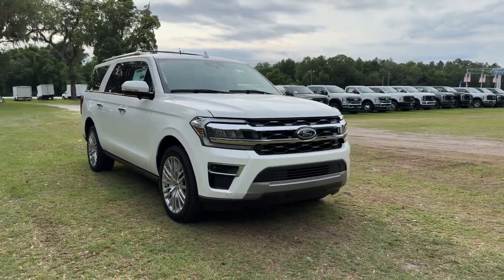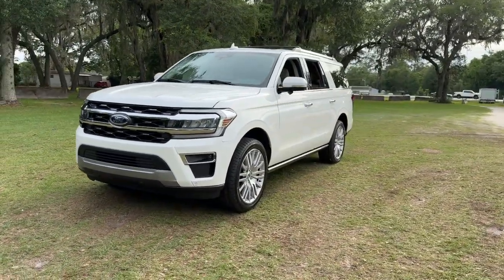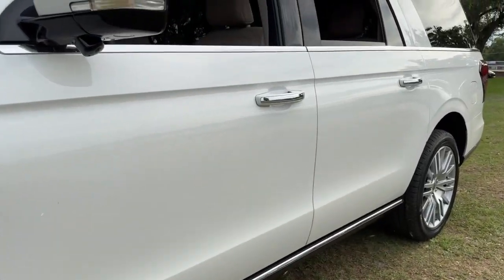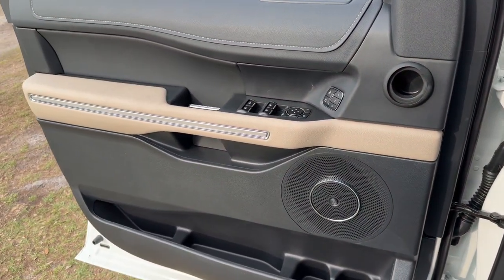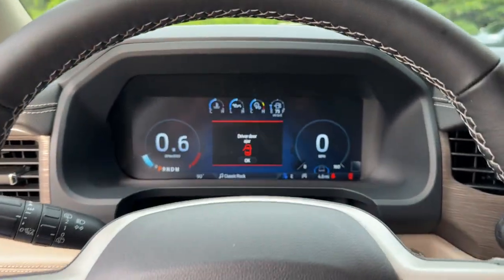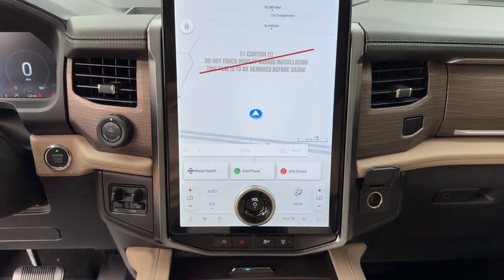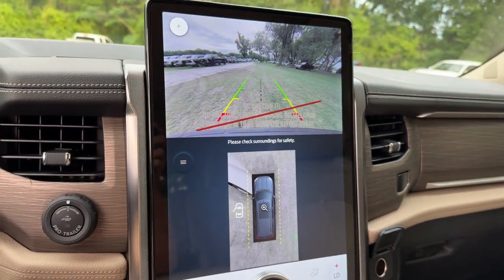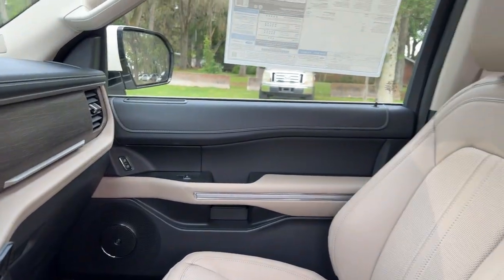2024 Ford Expedition_Max Jacksonville, Orange Park, Gainesville, Ocala, Lake City, FL REA53699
Star White Metallic Tri-Coat New 2024 Ford Expedition_Max Limited available in Starke, Florida at Murray Ford Superstore. Servicing the Jacksonville, Orange Park, Gainesville, Ocala, Lake City, FL area.

13447 US Hwy 301 S

Recent Arrival! Star White Metallic Tri-Coat 2024 Ford Expedition Max Limited 302A EcoBoost 3.5L V6 GTDi DOHC 24V Twin Turbocharged RWD ~~SHAZAM~~ *15 YEAR /150000 COMPLEMENTARY WARRANTY AT NO ADDITIONAL COST* *NAVIGATION* ~MARKET VALUE PRICING (MVP) WE SHOP THE MARKET DAILY TO MAXIMIZE YOUR SAVINGS~ ~BLUETOOTH WIRELESS CONNECTION~ *KEYLESS ENTRY* *FULL POWER WINDOWS LOCKS & MIRRORS* ~3RD ROW SEATS~ ~BACK UP CAMERA~ *CRUISE CONTROL* *HEATED SEATS* ~COOLED SEATS* *PREMIUM LEATHER* *PREMIUM WHEELS* ~PREMIUM SOUND~ *TRAILER HITCH* ~RUNNING BOARDS~ *STEERING WHEEL CONTROLS* *MULTI-ZONE CLIMATE CONTROL* Expedition Max Limited 302A 4D Sport Utility EcoBoost 3.5L V6 GTDi DOHC 24V Twin Turbocharged 10-Speed Automatic RWD Star White Metallic Tri-Coat Sandstone w/Heated & Ventilated Leather Front Captains Chairs 15.5 LCD Capacitive Touchscreen 26mm Engine Radiator 3.73 Axle Ratio 360-Degree Camera w/Trailer Reverse Guidance 3rd row seats: split-bench 4-Wheel Disc Brakes ABS brakes Adjustable pedals Auto High-beam Headlights Auto-dimming door mirrors Auto-dimming Rear-View mirror Automatic temperature control Brake assist Bumpers: body-color Compass Delay-off headlights Driver door bin Driver vanity mirror Dual front impact airbags Dual front side impact airbags Ebony Black Mesh Grille Electronic Stability Control Emergency communication system: SYNC 4 911 Assist Equipment Group 302A High Package Exterior Parking Camera Rear Four wheel independent suspension Front anti-roll bar Front Bucket Seats Front Center Armrest Front dual zone A/C Front fog lights Front reading lights Fully automatic headlights Garage door transmitter Heated & Ventilated Leather Front Captains Chairs Heated door mirrors Heated front seats Heated rear seats Heated steering wheel Heavy-Duty Independent Suspension Heavy-Duty Trailer Tow Package Illuminated entry Integrated Trailer Brake Controller Leather steering wheel Low tire pressure warning Magnetic-Painted Power Deployable Running Boards Memory seat Navigation System Occupant sensing airbag Outside temperature display Overhead airbag Overhead console Panic alarm Passenger door bin Passenger vanity mirror Pedal memory Power door mirrors Power driver seat Power Liftgate Power moonroof Power passenger seat Power steering Power windows Power-Folding Sideview Mirrors w/Autofold Pre-Collision Assist Pro Trailer Backup Assist Radio: B&O Sound System by Bang & Olufsen Rain sensing wipers Rear air conditioning Rear anti-roll bar Rear reading lights Rear window defroster Rear window wiper Reclining 3rd row seat Remote keyless entry Roof rack: rails only Security system SiriusXM w/360L Speed control Speed-sensing steering Speed-Sensitive Wipers Split folding rear seat Spoiler Steering wheel memory Steering wheel mounted audio controls SYNC 4 w/Enhanced Voice Recognition Tachometer Telescoping steering wheel Tilt steering wheel Traction control Trip computer Turn signal indicator mirrors Variably intermittent wipers Ventilated front seats Voltmeter Wheels: 22 12-Spoke Polished Aluminum.brbrbr15 Year 150000 mile warranty at no cost applies to all vehicles excluding Transit Vans DRW Trucks any SVT Models or lifted/modified Trucks. All vehicles will have a $899.00 dealer fee added to the total sale price (excludes AZD and X plan customers). Taxes tag and title fees will be added to all vehicles in accordance with state laws of customers registering address.